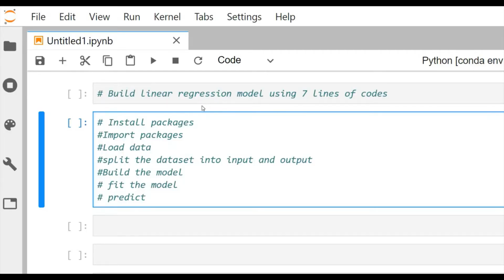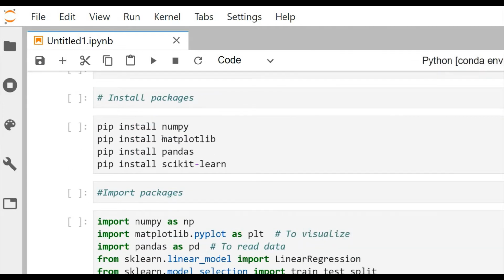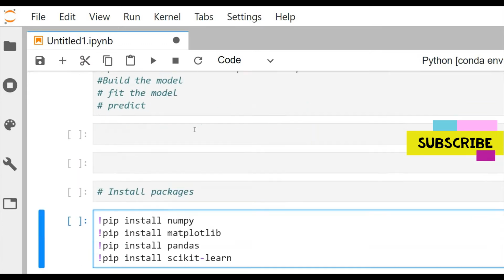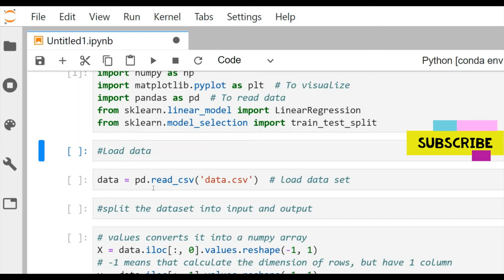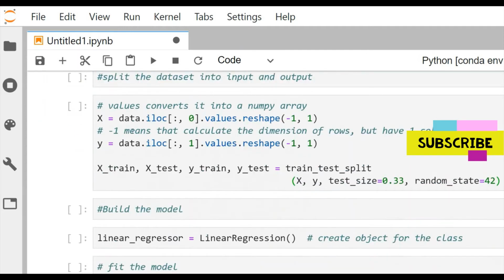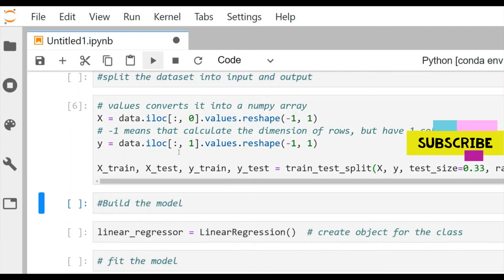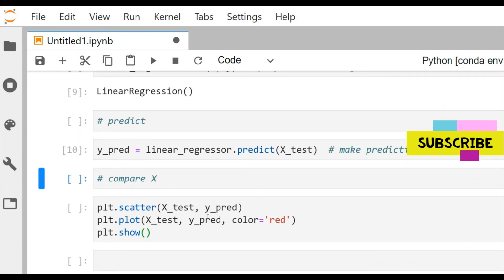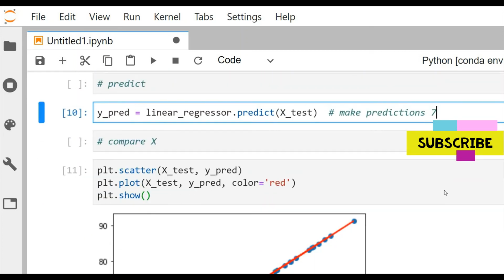Build A Linear Regression Model Using 7 Lines Of Code - Machine Learning, Python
Do you love python? If yes, watch our python videos;